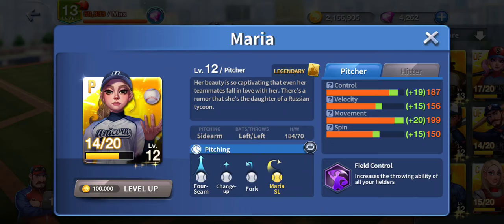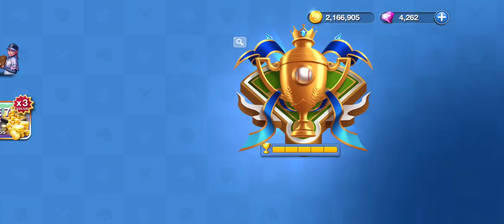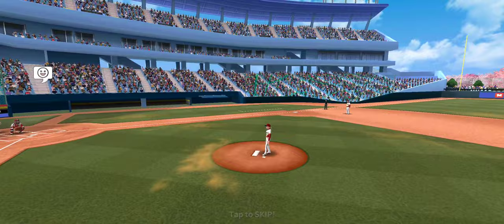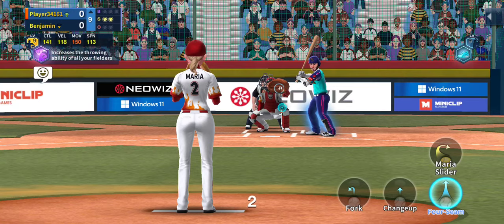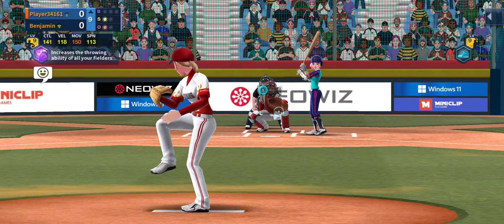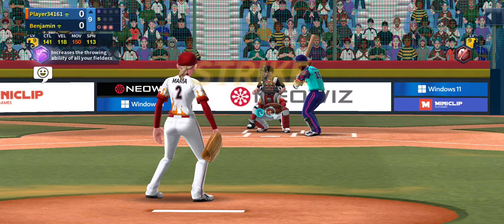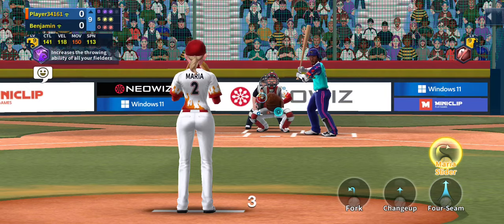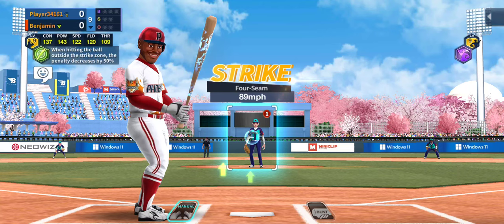Maria Maria...Reminds me of a West Side Story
The Legendary Blond Lefties2

4 seam, Fork, Straight Change up, Slider.

Solid option to help your infield throwing

Give her a go